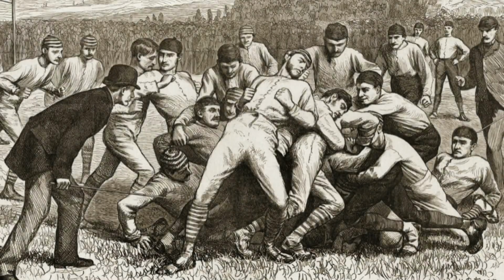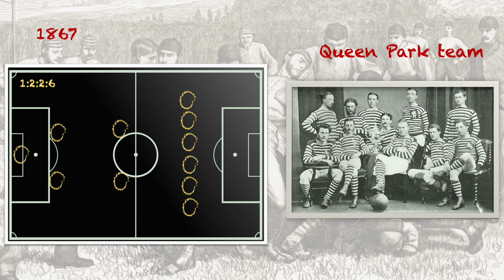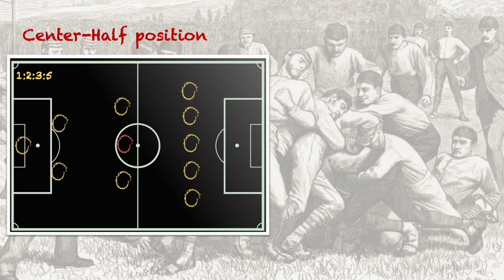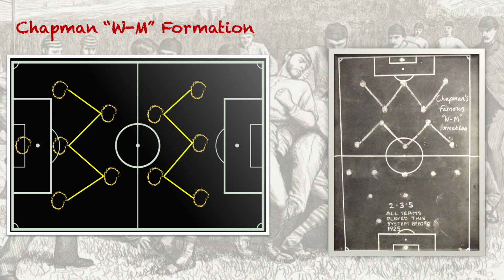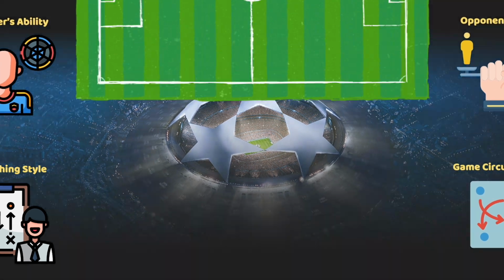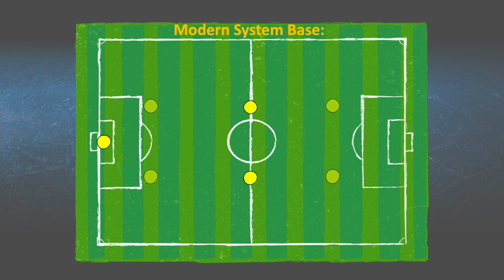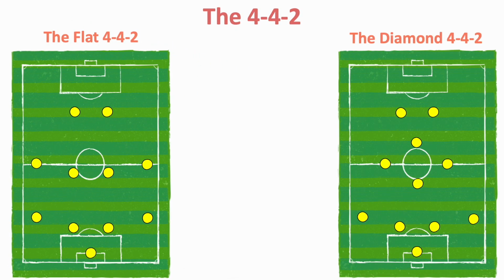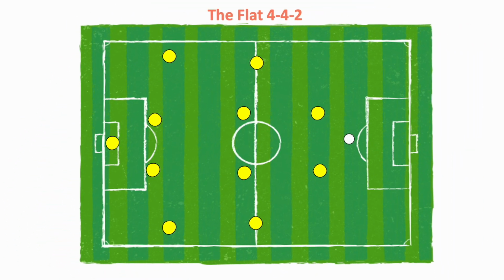How Football Formation Changed From 2-0-8 to 4-4-2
Explore the fascinating evolution of football formations in our latest video! ⚽ From the early days of the 2-0-8 formation to the widely used 4-4-2 setup, we delve into the strategic changes that have shaped modern football. Discover the historical context, the reasons behind these tactical shifts, and the impact on the game and player roles.